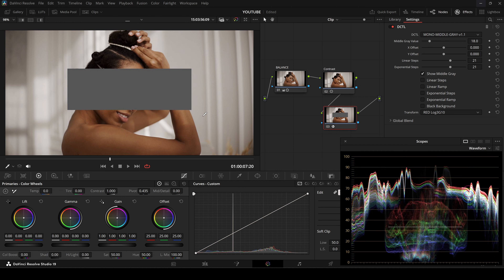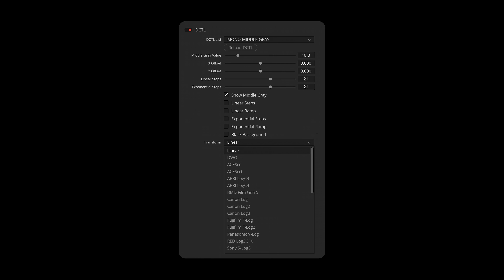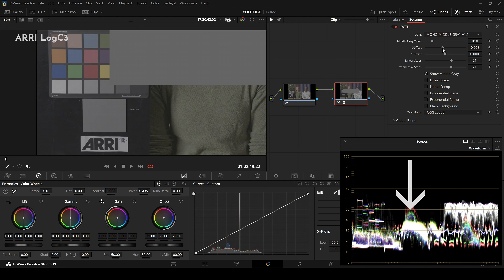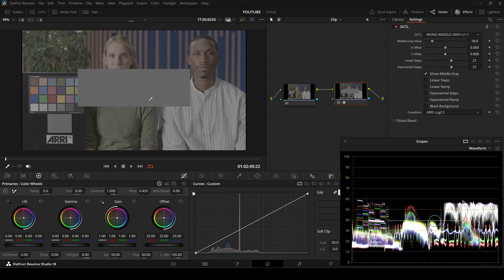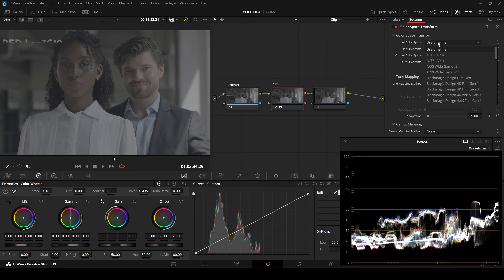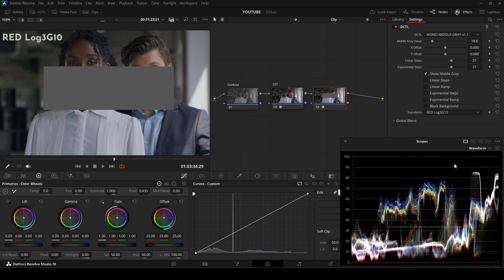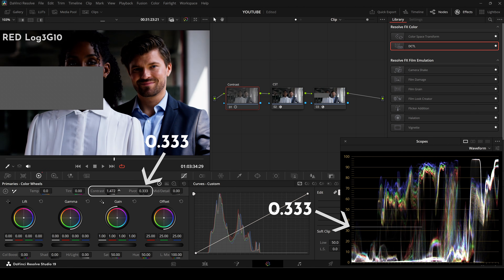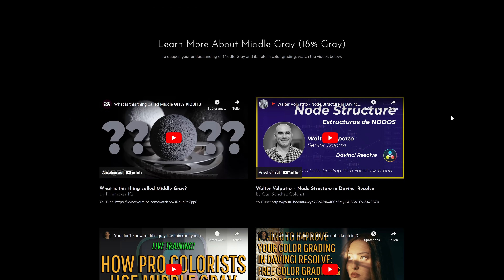Set Your Contrast Pivot Accurately in Davinci Resolve with This Free Middle Gray DCTL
Middle gray is one of the most important — but often misunderstood — reference points in color grading.
In this video, I explain what it is, why it matters, and how the Middle Gray DCTL can help you set it quickly and accurately in DaVinci Resolve.

With the right mid-gray value for your color space, contrast adjustments become smoother, exposure stays consistent, and your workflow gets faster — without constant rebalancing.
We’ll also cover how mid-gray interacts with the DP’s exposure on set, and why aligning your grading pivot to their chosen mid-gray helps preserve the intended look.